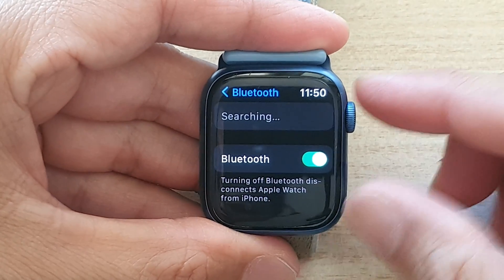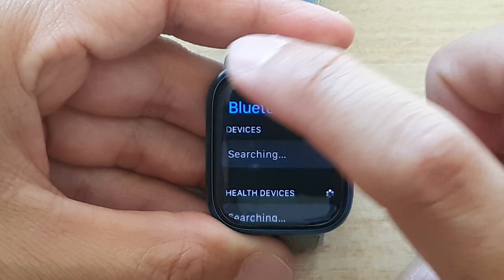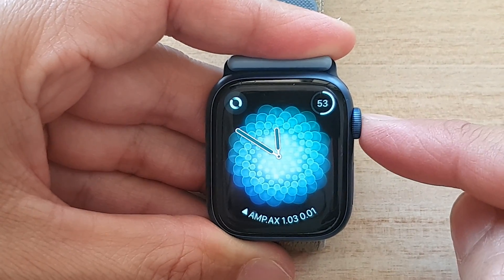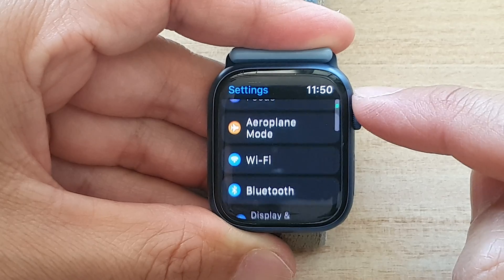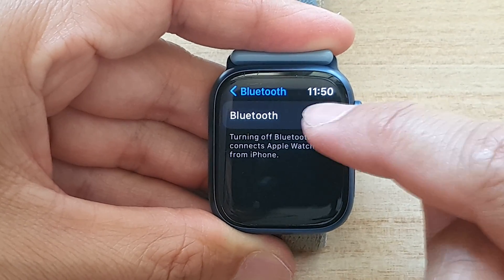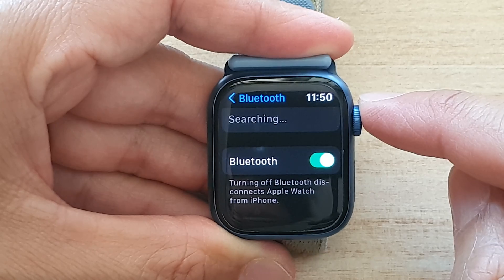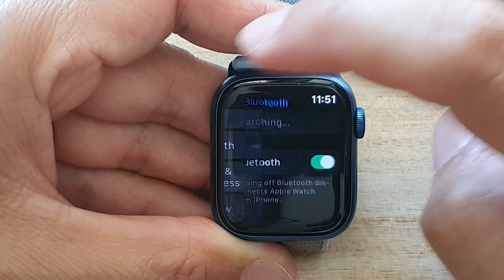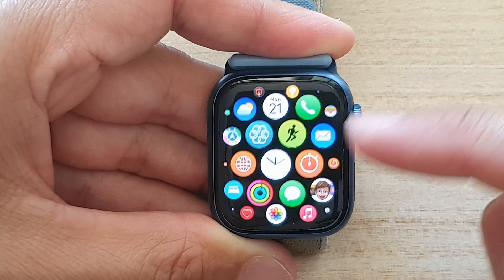Apple Watch 7: How to Turn On/Off Bluetooth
Learn how you can turn On/Off Bluetooth on the Apple Watch 7.